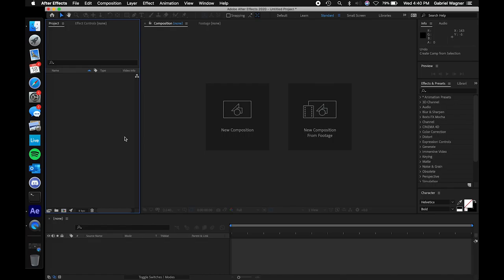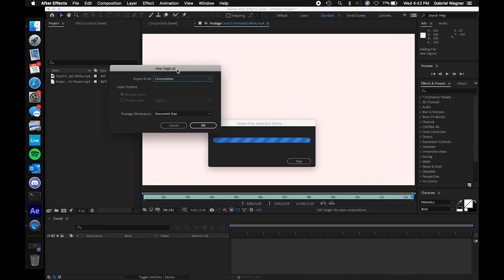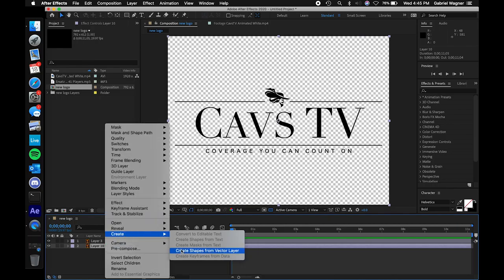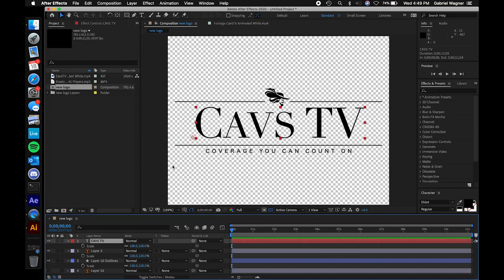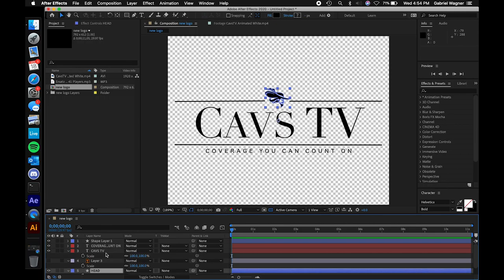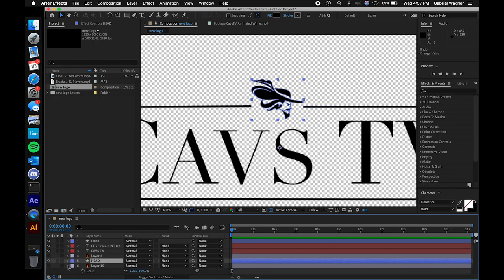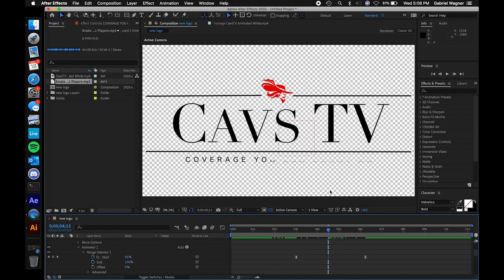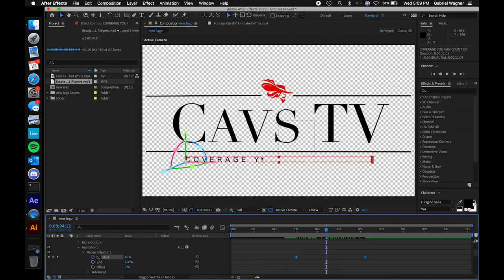CavsTV Tutorials: Adobe After Effects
After Effects is an advanced special effects software, and part of Adobe’s Creative Cloud Suite. After Effects allows uses to take their videos to the next level with its powerful industry grade effects that allow for maximum creative freedom when editing videos or motion graphics. In today’s tutorial, animate a motion graphic, while learning about video layering, key-framing, compositions and other techniques to create professional animations.